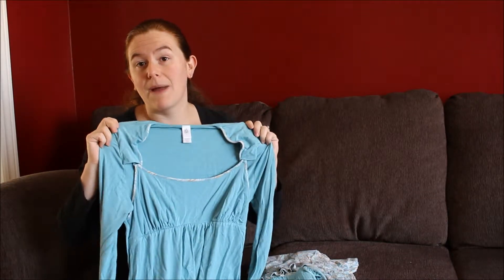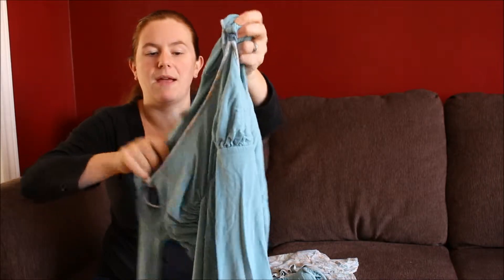Cake Lingerie Creme Brulee Nursing Pyjamas Review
A review of the Cake Lingerie Creme Brulee Nursing Pyjamas- It cam be nice to have clothes specially designed for breastfeeding especially when travelling.  The Cake Lingerie Nursing Pyjamas offer a comfortable stylish option for breastfeeding moms

Join in and embrace the chaos of parenting one day at a time!